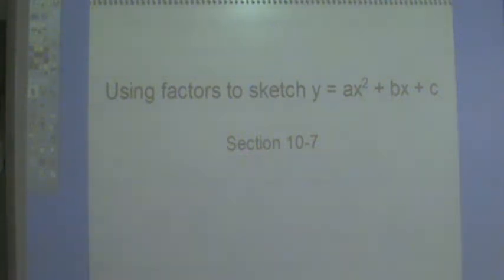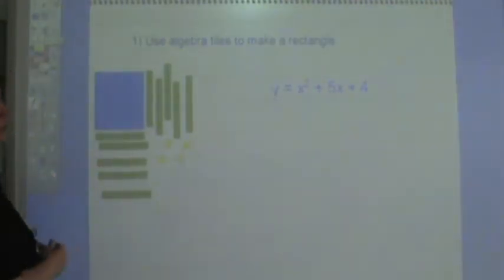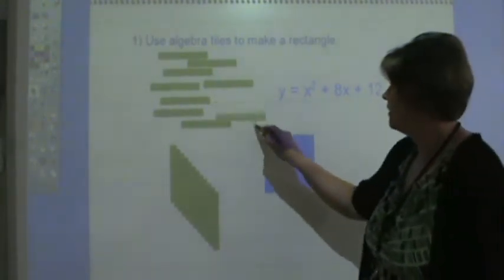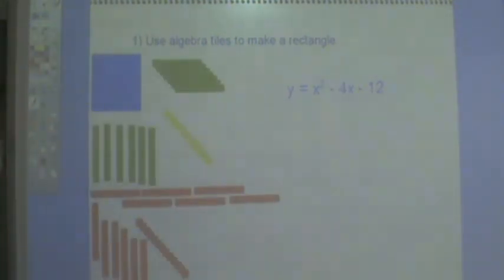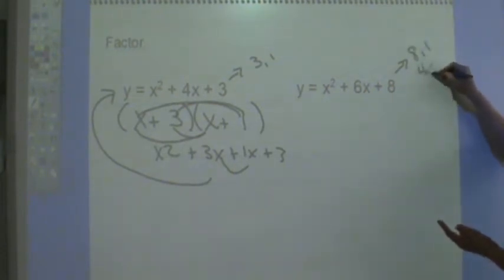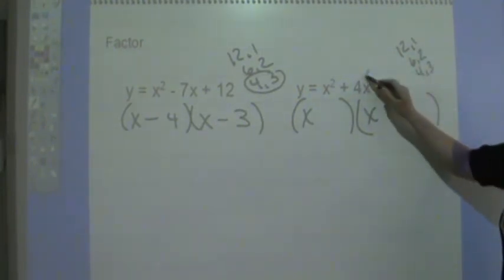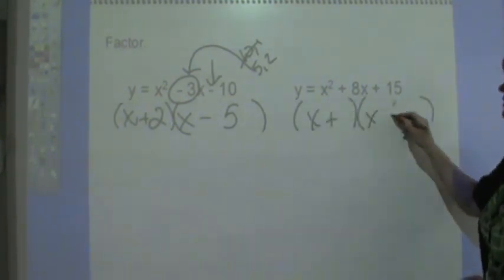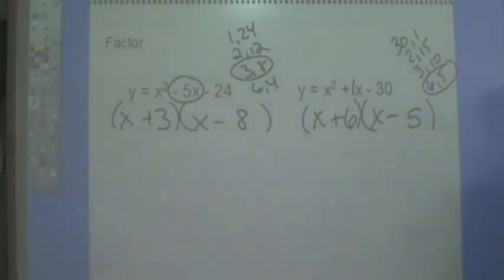10 7 video pt 1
Using factors to sketch parabolas